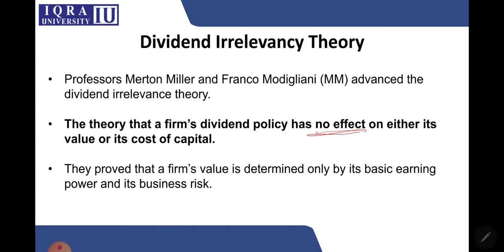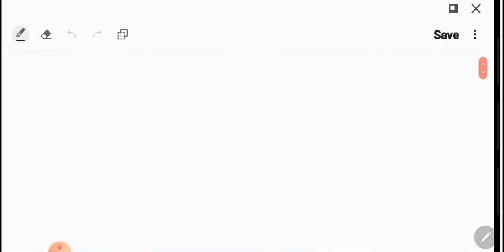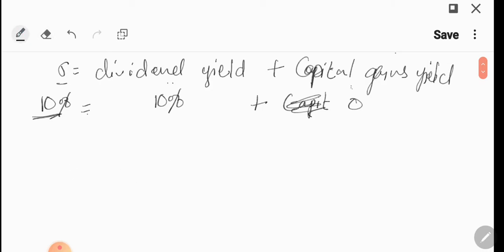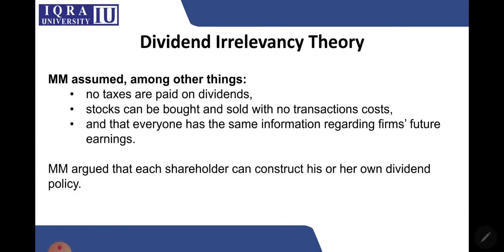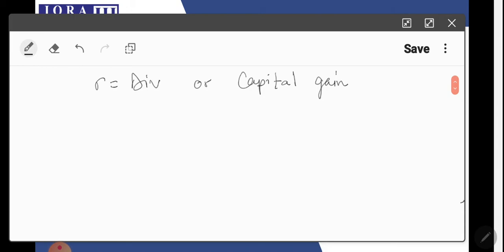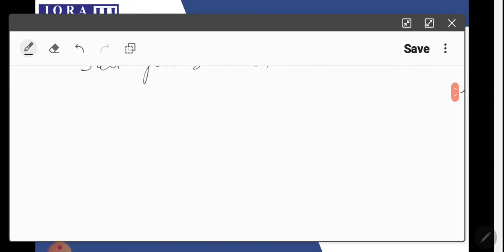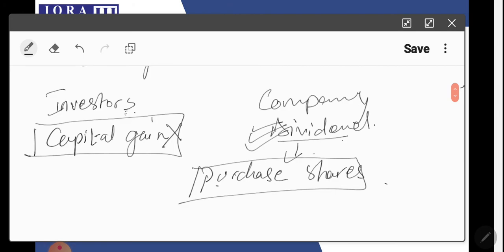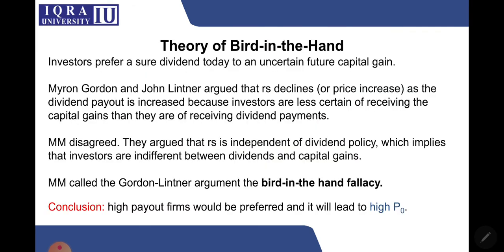DP 2: Dividend Irrelevancy Theory